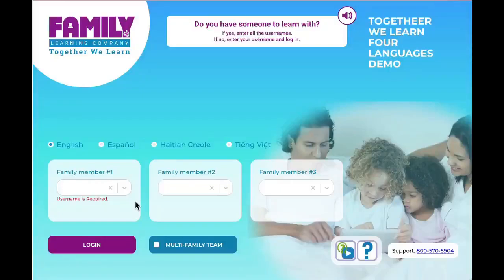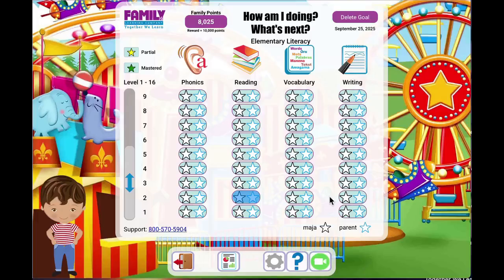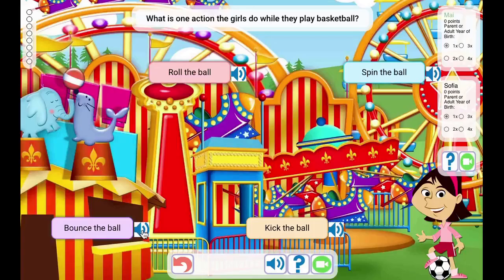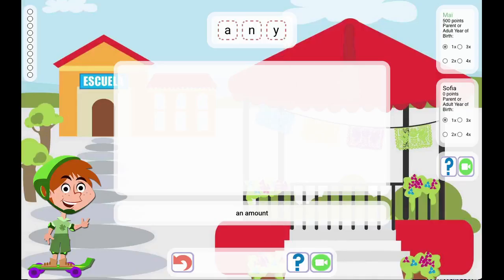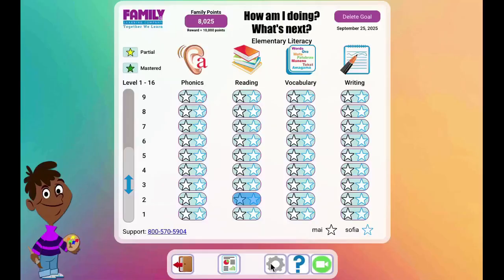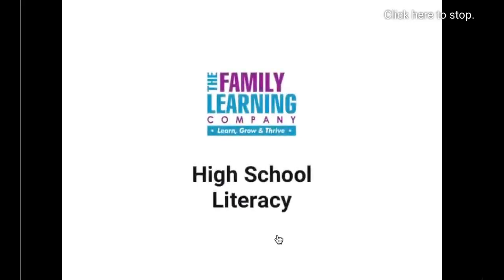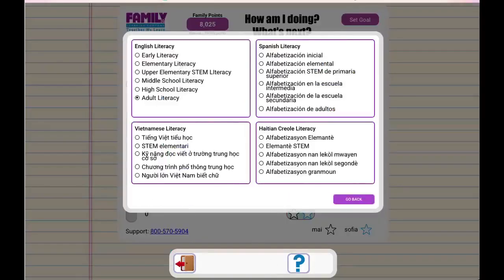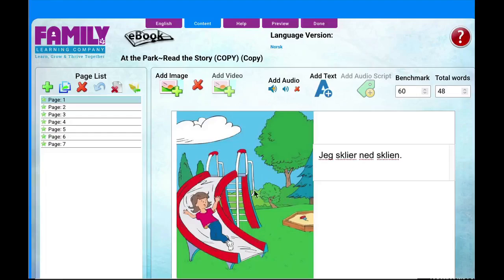Together We Learn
A 20-minute demo of Together We Lern family literacy software